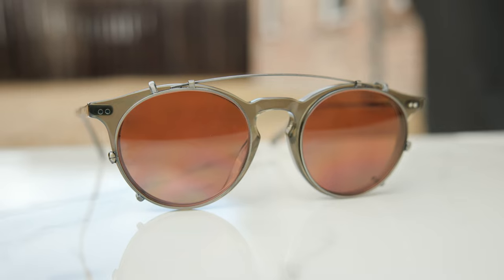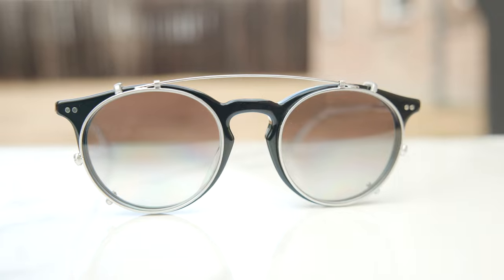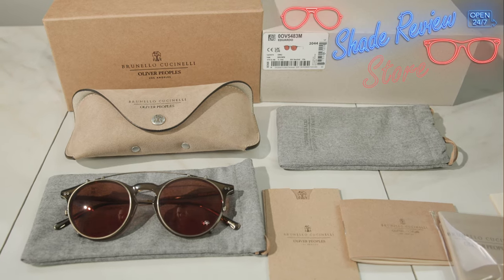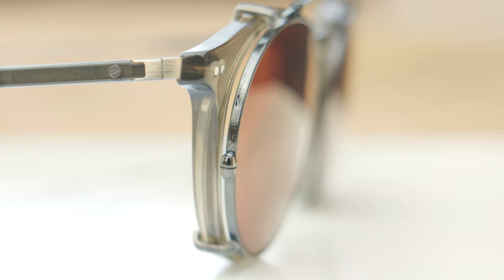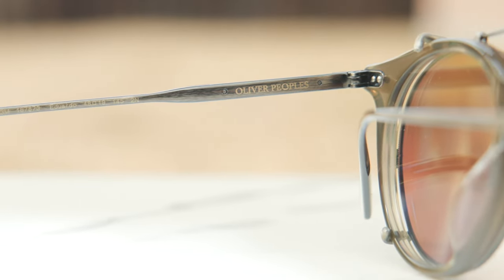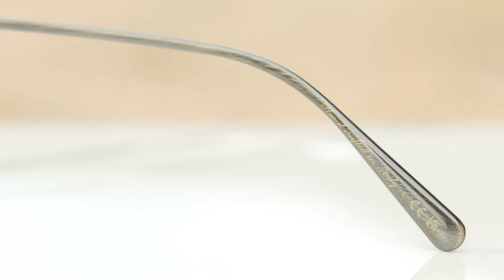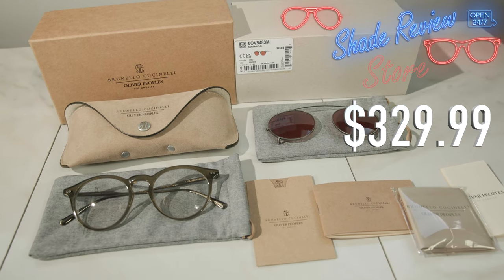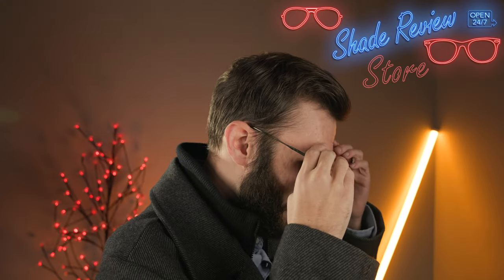Oliver Peoples Eduardo Clip Review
Oliver Peoples  OV5483M Eduardo Clip Review